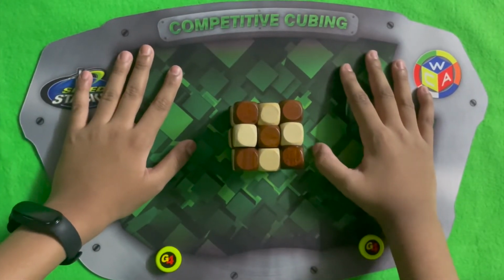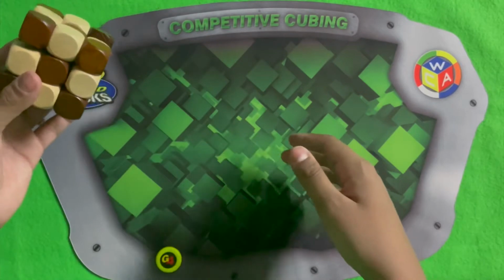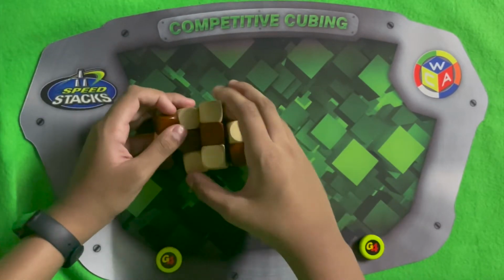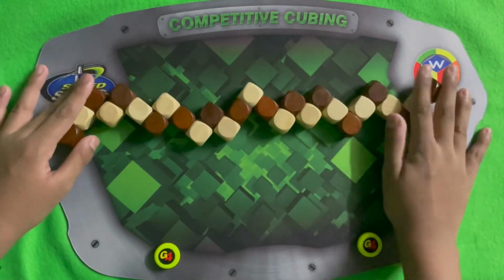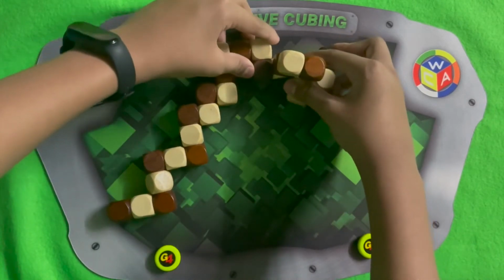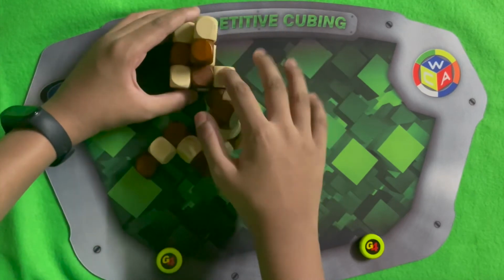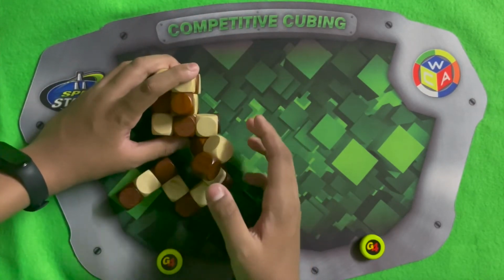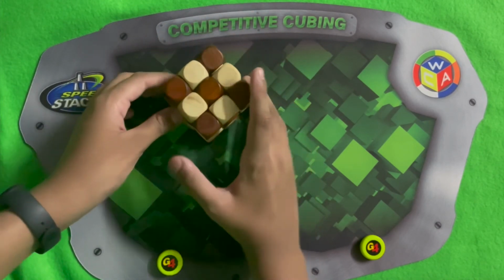How to solve a Snake cube | easiest tutorial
Hey guys, this is the tutorial on how to solve the snake cube

The cube I bought